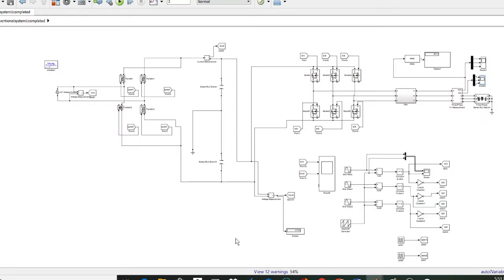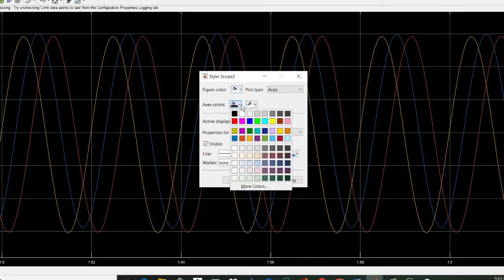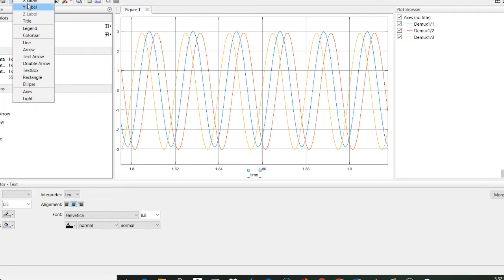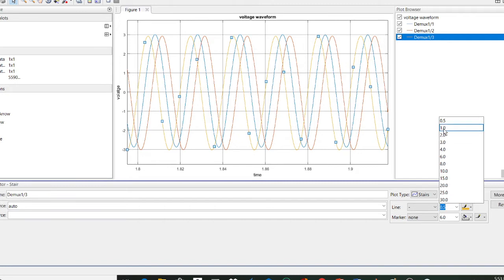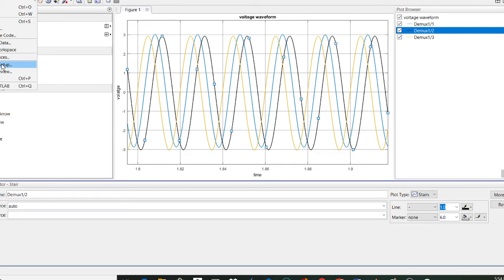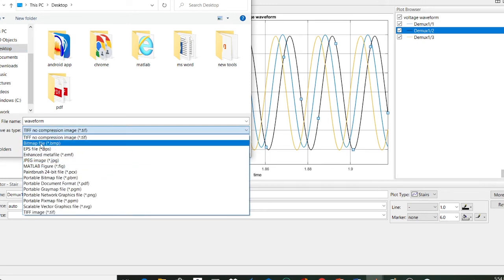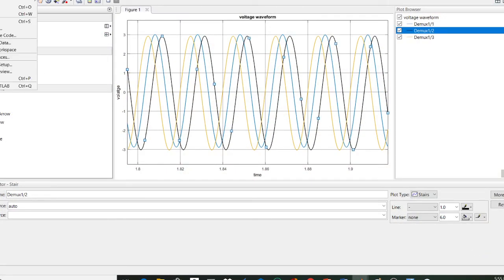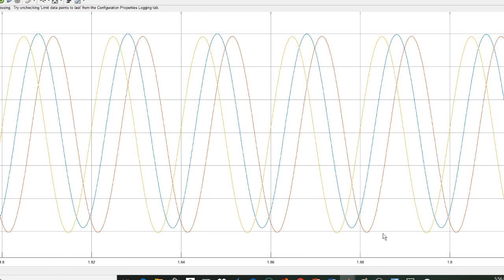Matlab waveform to Picture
In this video , i have discussed how to convert the output waveform of matlab into figure that you can include in your report file.